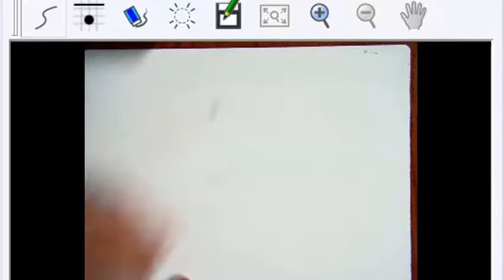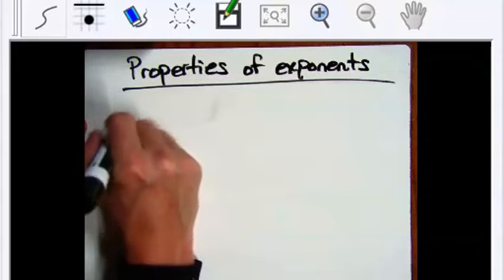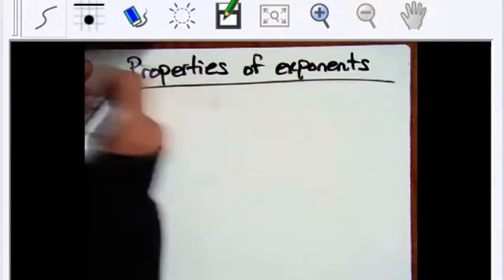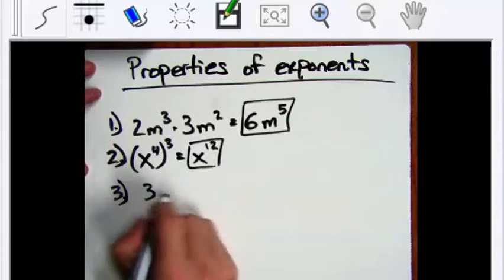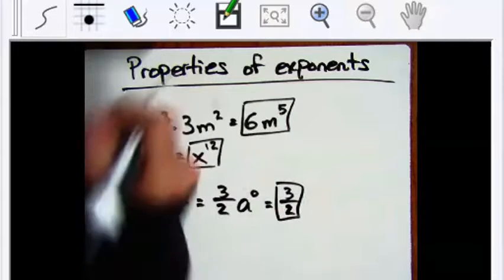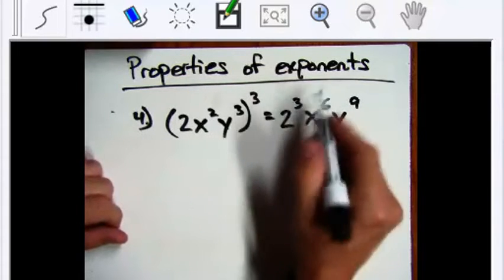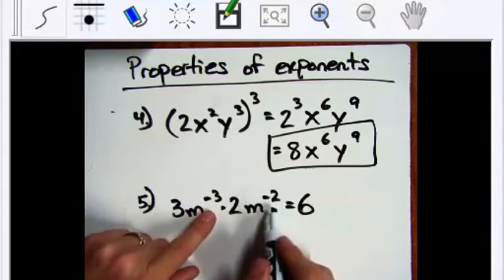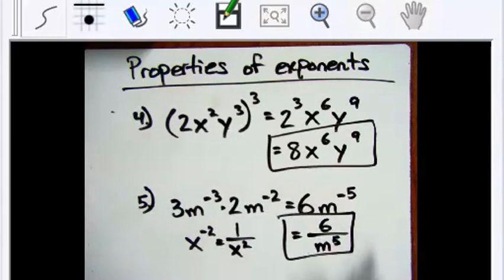properties of exponents